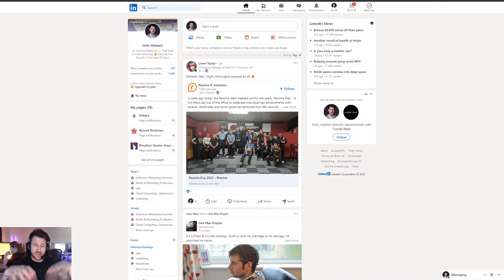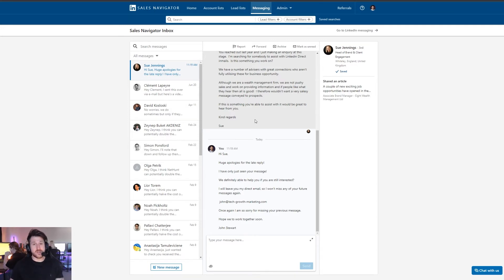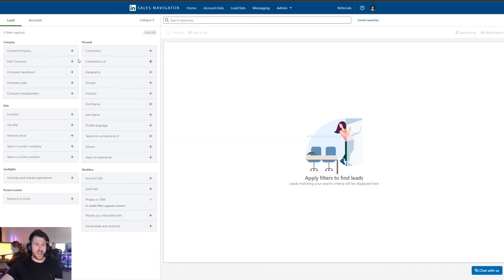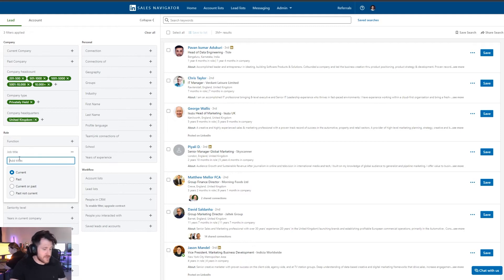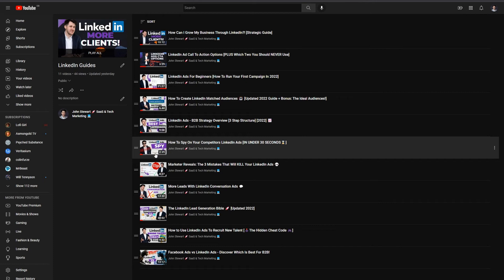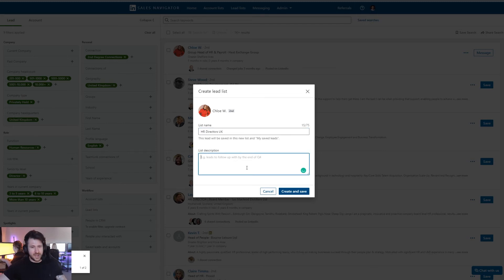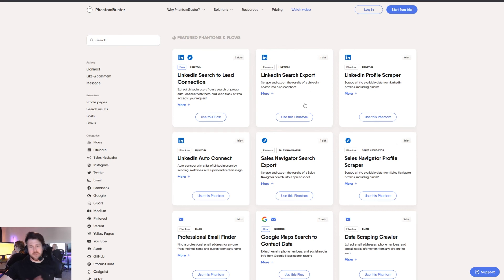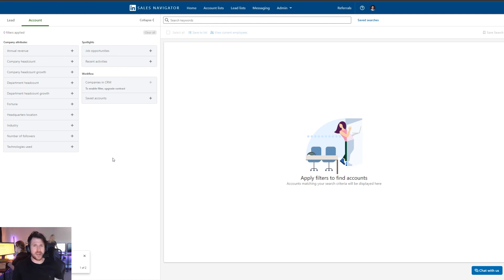How To Use LinkedIn Sales Navigator To Get Endless Leads 🤯 [2025] (Complete Guide)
Complete guide on how to use LinkedIn Sales Navigator to get a constant stream of leads to chase!

00:00 - Intro
00:20 - How To Use LinkedIn Sales Navigator
03:44 - Finding Leads In Sales Navigator
09:39 - Saving Leads
12:40 - Automating Lead List Scrapes
14:12 - Account Lists
15:24 - Outro

I'm John Stewart of Min Maxed Media, and it is my goal to help you as a company owner  grow your business by:

📈 Increasing the visibility of your company online
📈 Teaching you the most efficient marketing method
📈 Helping you attract new clients to you rather than you having to chase them

If you want to apply for your FREE growth strategy session. You can do so by clicking the link above. Limited spaces are available & this is only available to companies who are established and currently looking to scale!